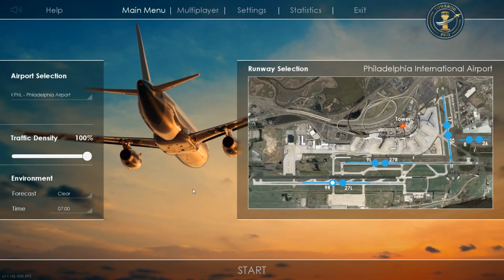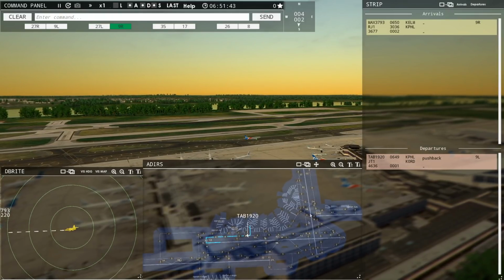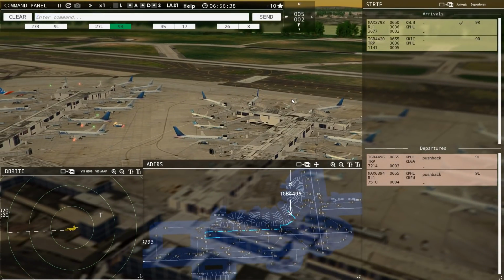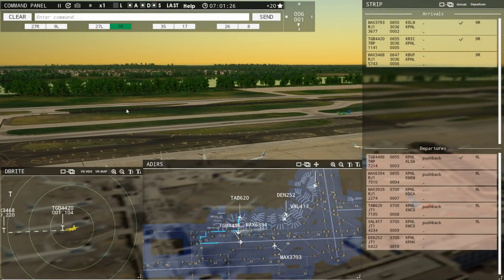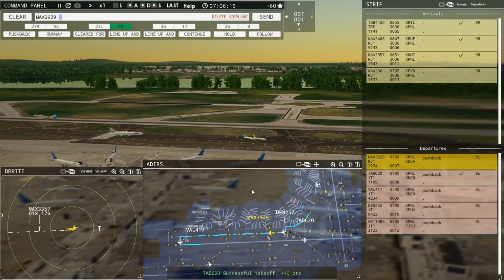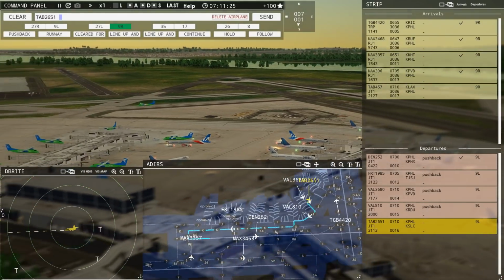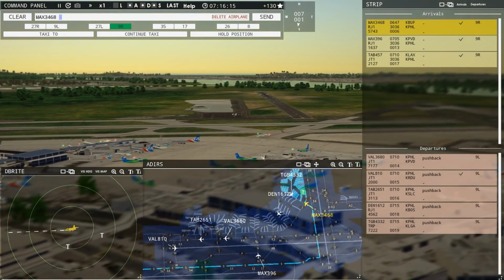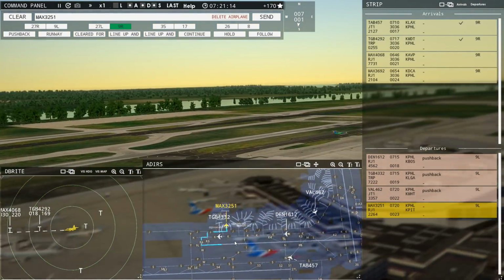Tower3D Pro - Tower Control at Philadelphia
Today we're sat in the Philadelphia tower pushing tin!